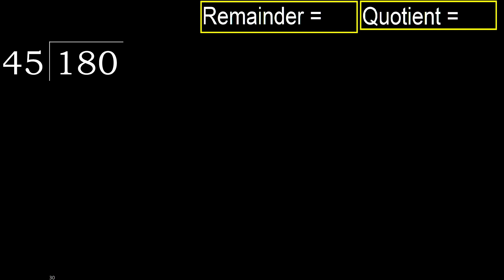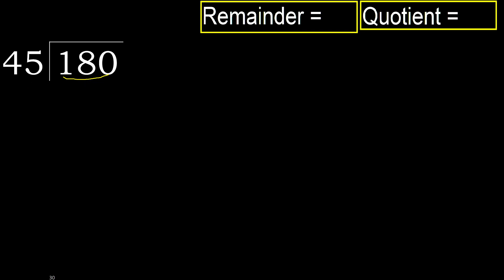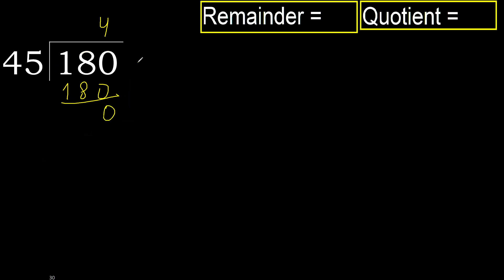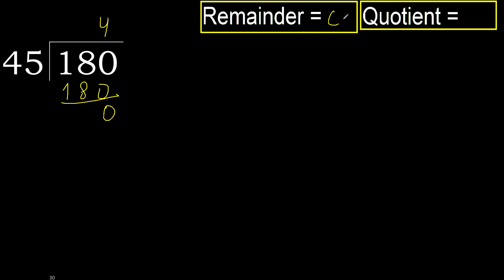Divide 180 by 45 , remainder . Division with 2 Digit Divisors . How to do